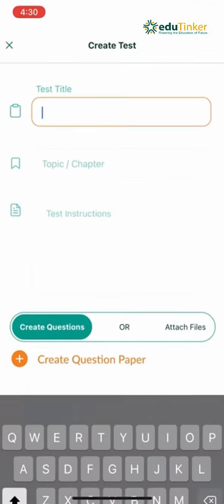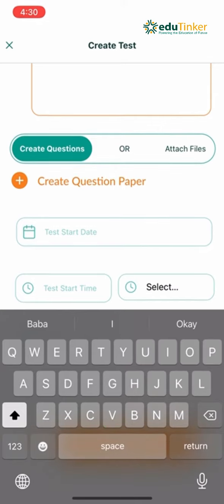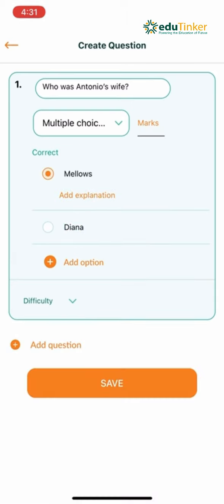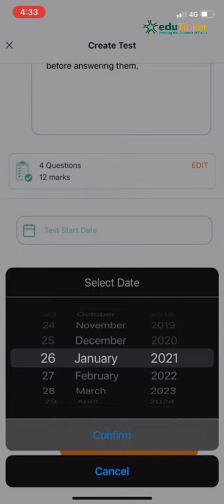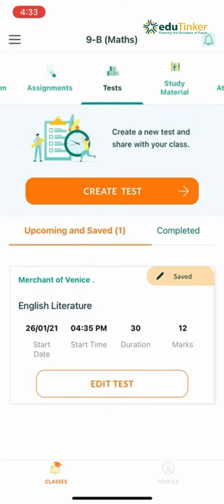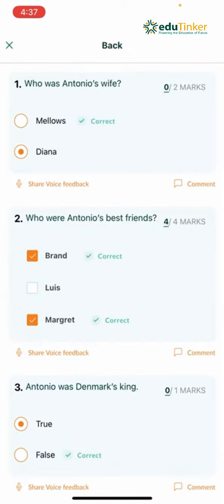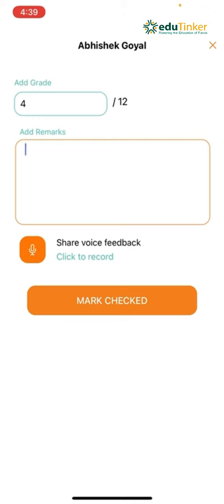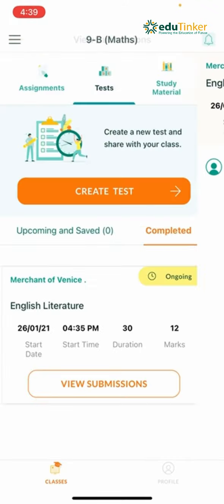How to conduct and evaluate tests on the eduTinker app?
Easily conduct and evaluate examinations online, with the eduTinker app.

eduTinker is a  user-friendly online class management tool helping schools, colleges & institution administrators manage classes better for a meaningful learning experience.